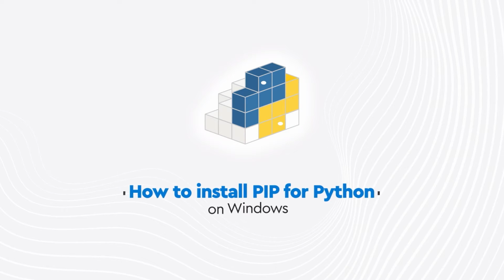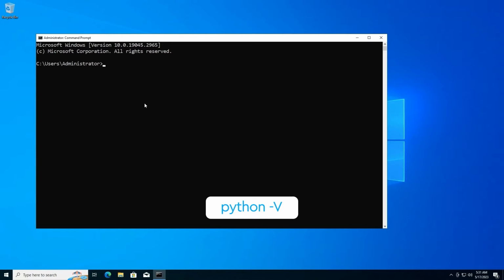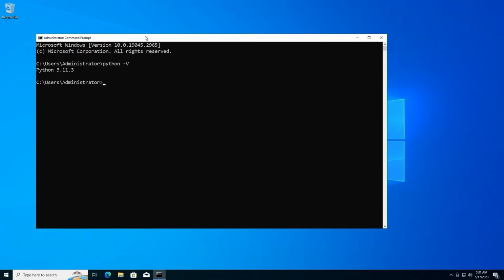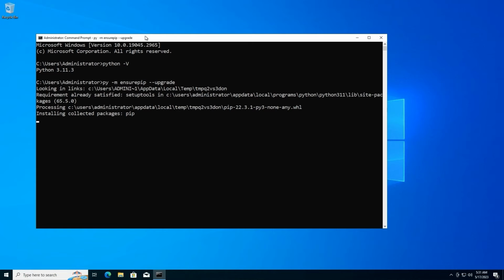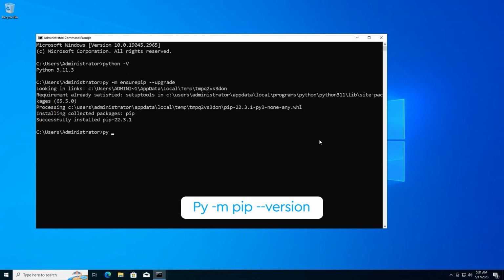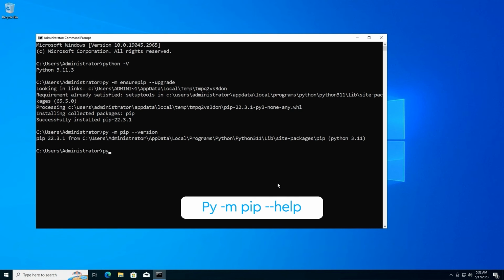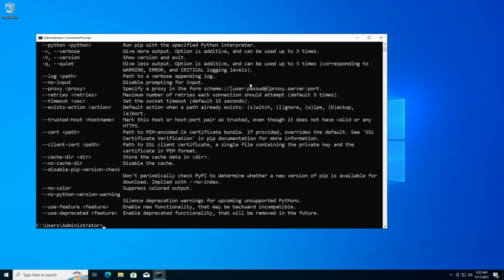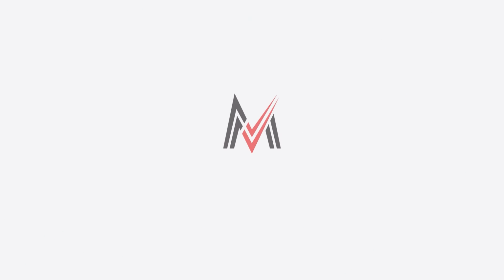How to install PIP for Python - on windows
👉A step-by-step guide to installing PIP for Python on Windows.

In this video, we'll walk you through the simple process of installing PIP, the package installer for Python, on Windows. PIP is essential for managing and installing Python packages, which are essential for building and running Python applications. 😍